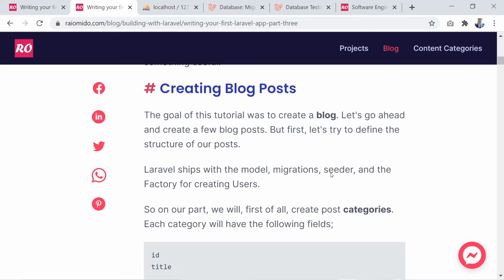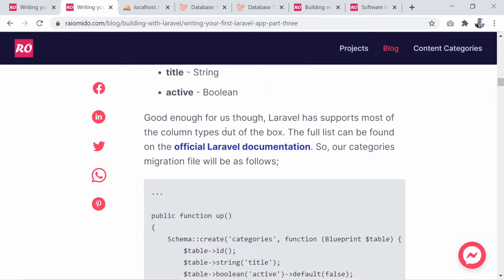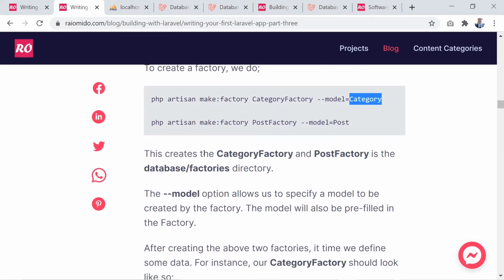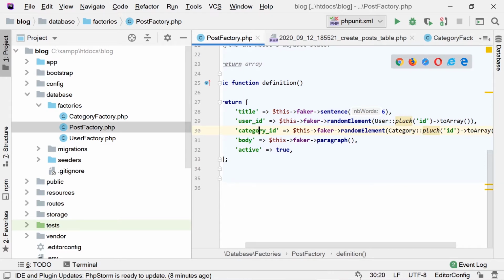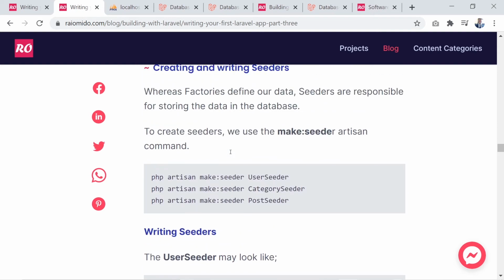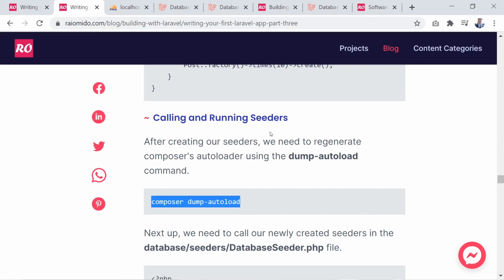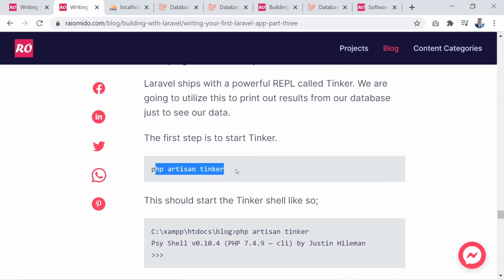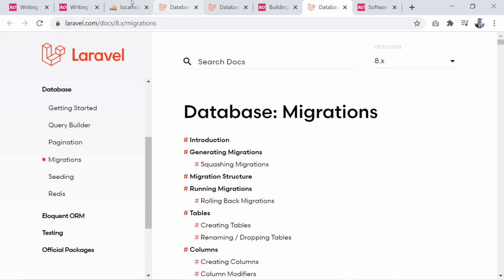Writing your first Laravel app | Part Three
Hey Internet!

Looking for Hosting for your Laravel Application? Try these affordable Options;